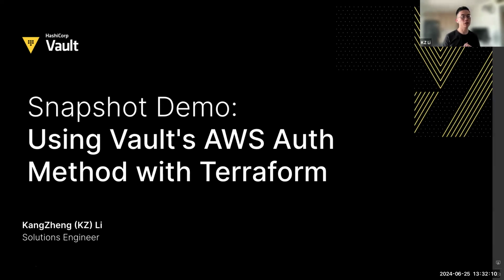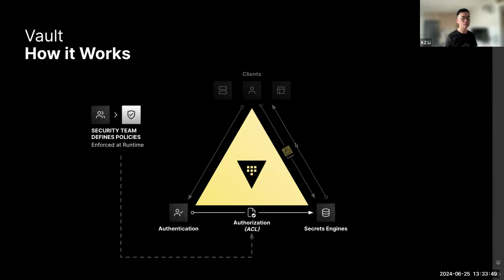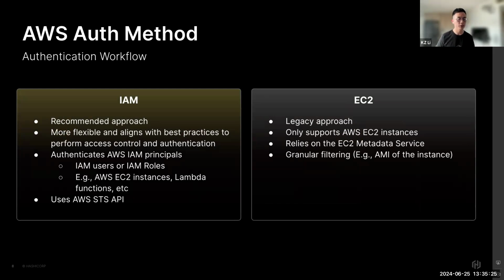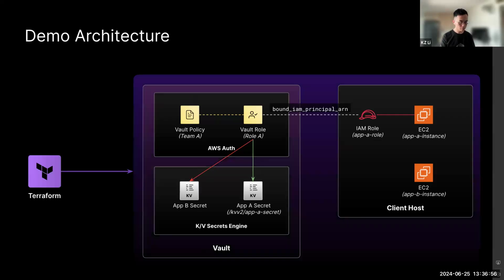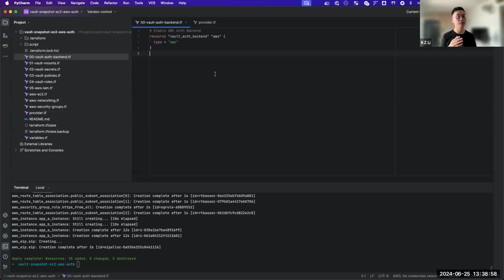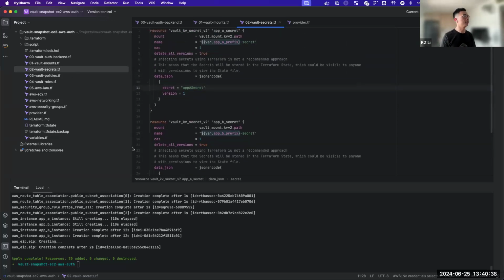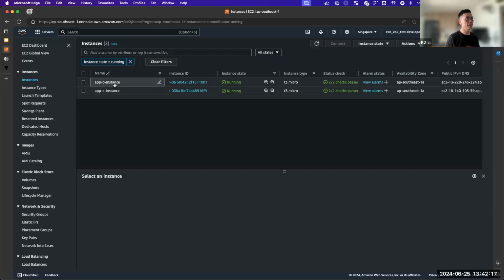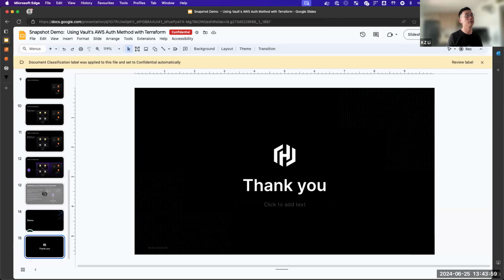Using Vault's AWS Auth Method with Terraform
KZ Li, Solutions Engineer at HashiCorp, will run through Vault's AWS Auth Method to authenticate AWS compute using IAM to access Vault and show you how to protect our workload secrets through Vault policies for access control. He will deploy the entire demo stack using Terraform to showcase the automation capabilities and integration of HashiCorp products.